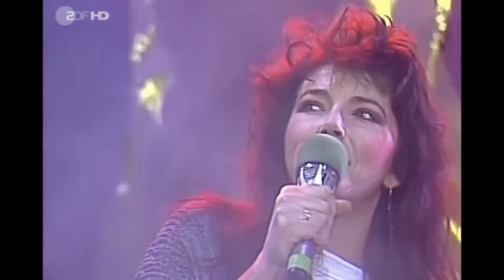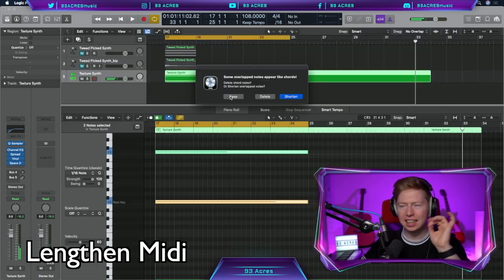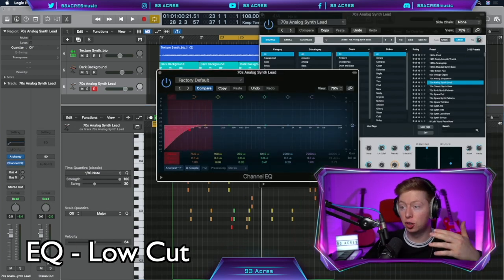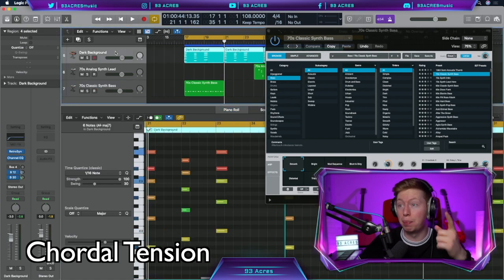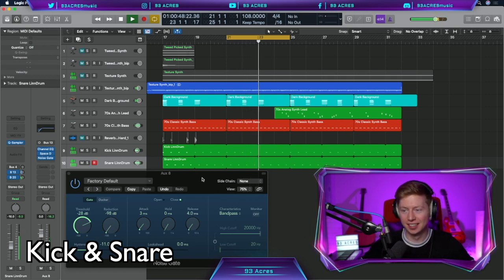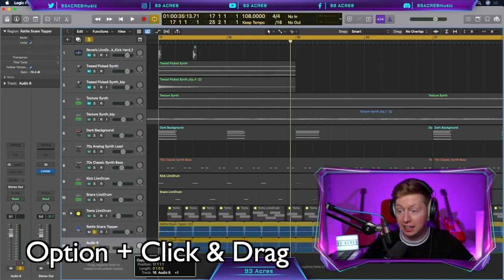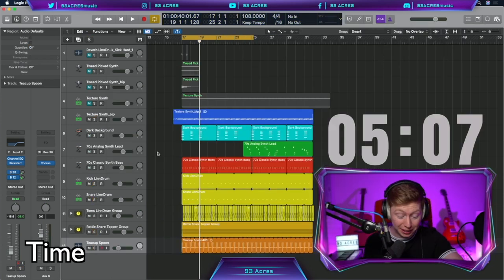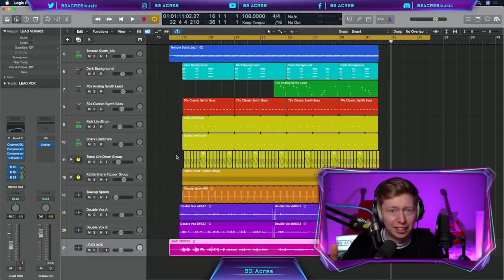How To Make RUNNING UP THAT HILL by KATE BUSH In ONE HOUR | Logic Pro Tutorial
Remaking Running Up That Hill in ONE HOUR! One Hour Song Challenge!

Kate Bush and her amazing song Running Up That Hill has been given a new lease of life thanks to the wonderful TV Series 'Stranger Things'.

In this video I will show you how to create a gated snare reverb, how to use parallel compression, how to find the best 80's and 70's sounding software synths in Alchemy & Retro synth, how to make your drums more punchy, how to add bus reverb, how to get slap back delay, how to thicken your synth pads, how to get LinnDrum Samples, how to use the Quick Sampler in Logic Pro, how to create your own sample instruments, how to record vocals, how to mix vocals, how to compress vocals, how to use a noise gate, and how to use the best free vinyl plugin from iZotope!

I really hope you learn something new from this Logic Pro Remake!